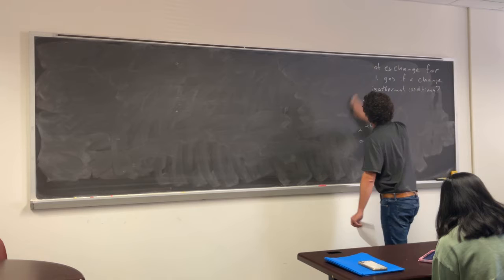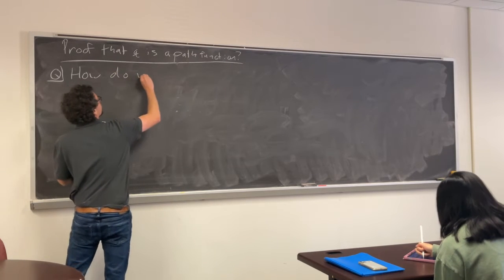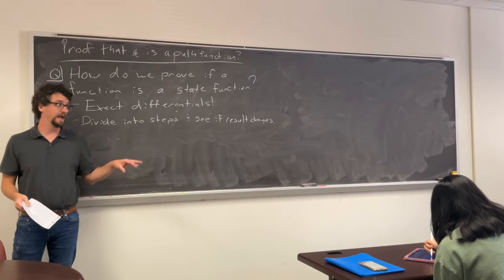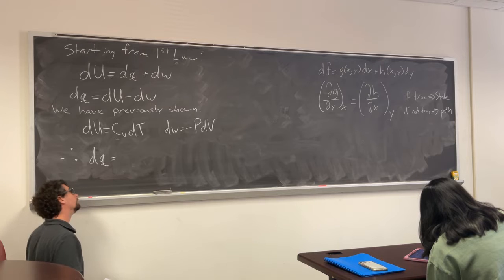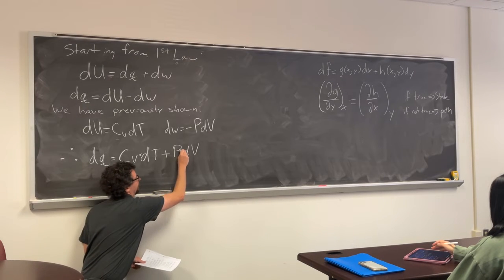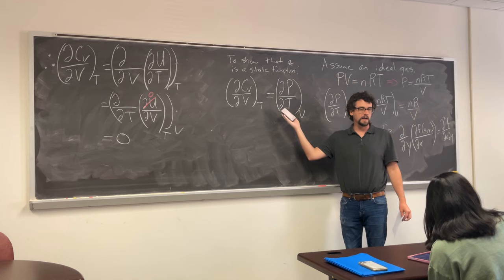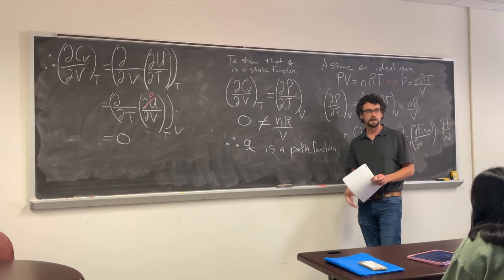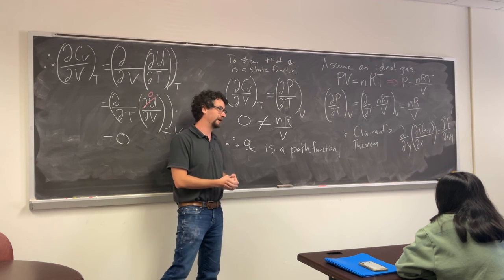Physical Chemistry: Why is Heat not a state function?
A lecture where we prove heat is not a state function using exact differentials. This video was funded by the NSF proposal number 2142874.